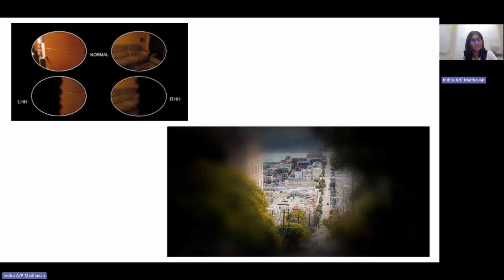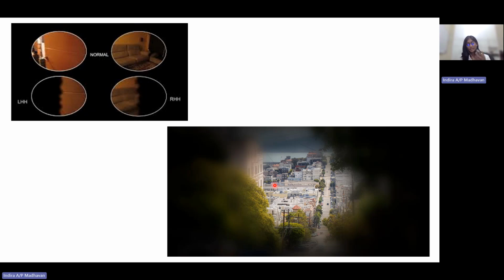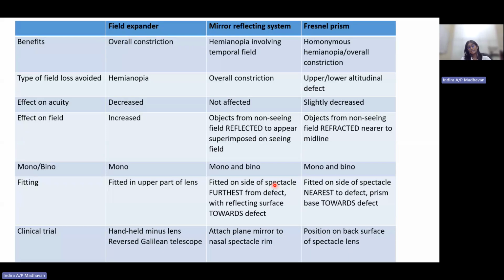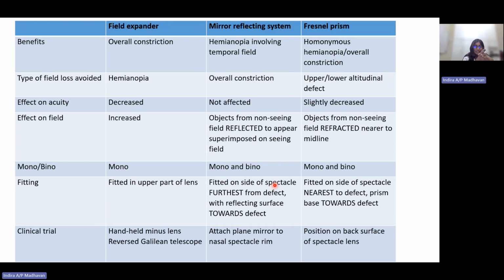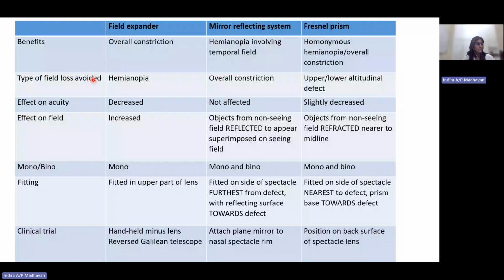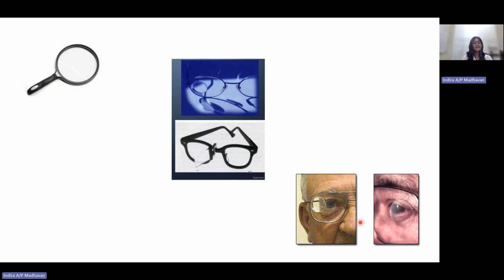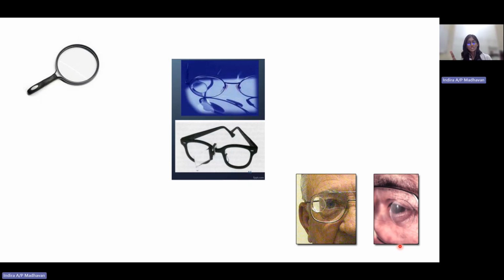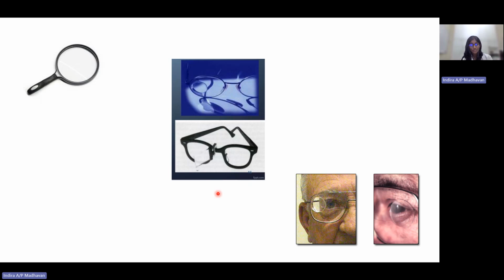OPT3475 21/7 9-10 AM IM Part 1